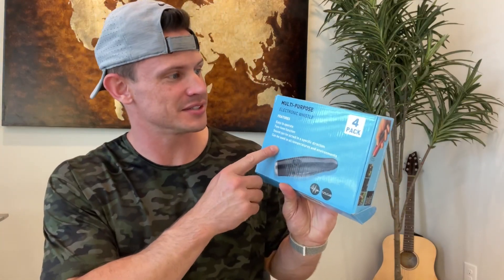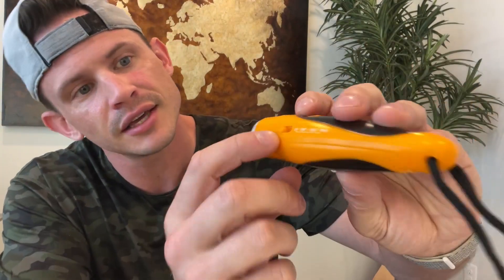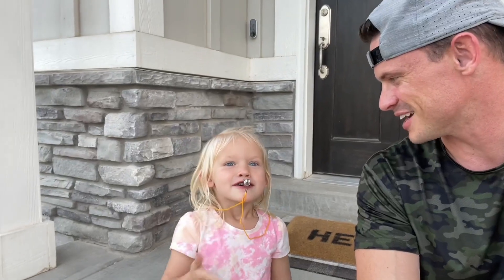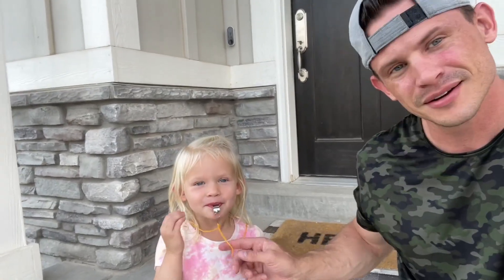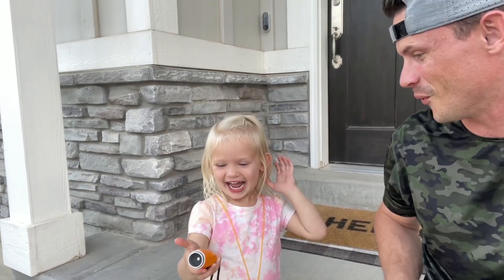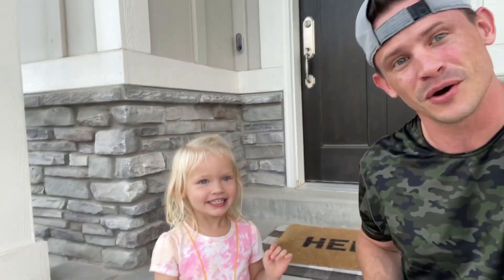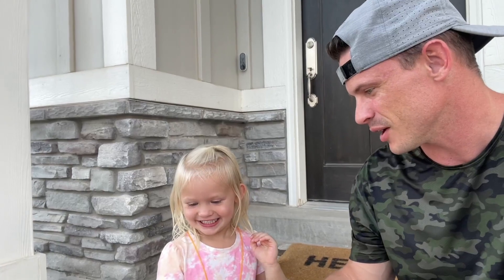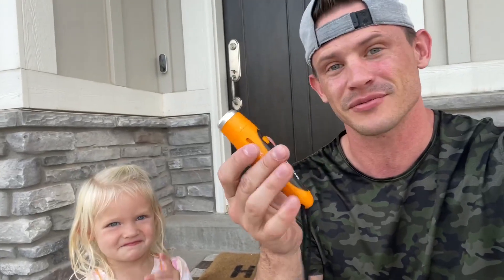Electronic Whistles 4 Pack, Loudest Electric Whistles 3 Tones, Crazy Loud! Detailed Review and Demo